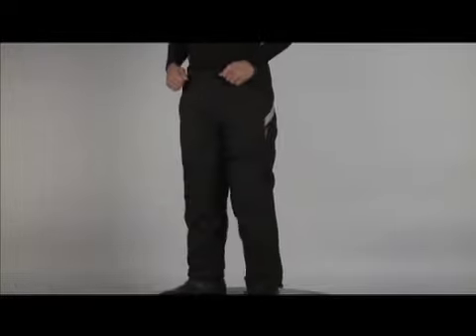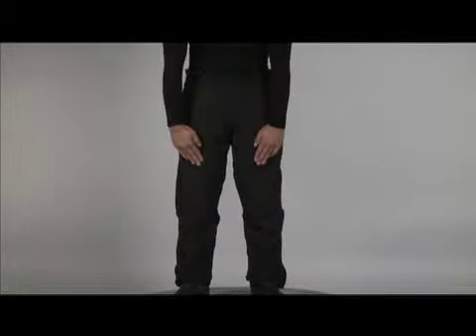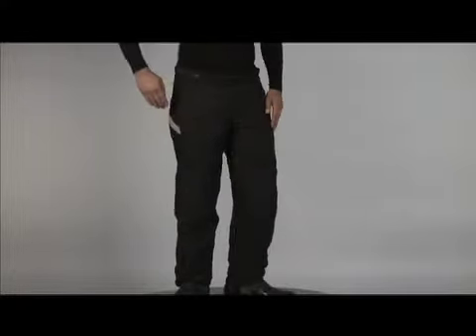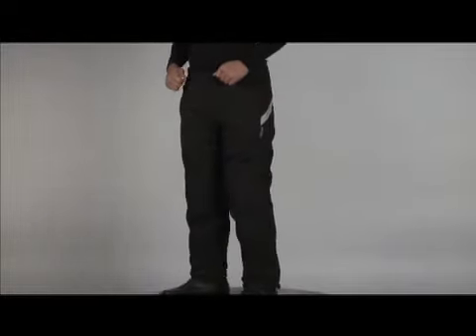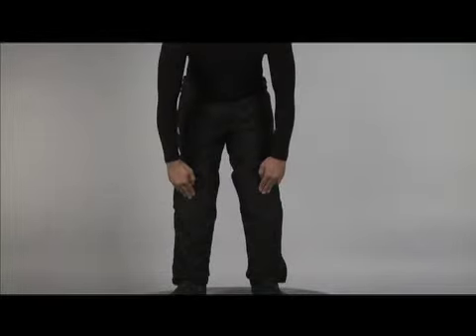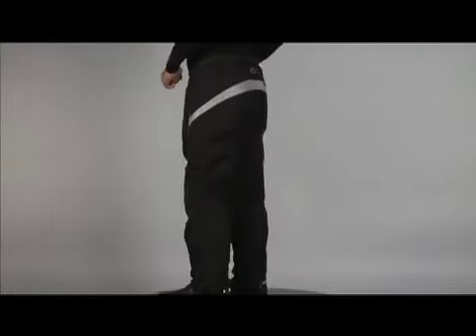Alpinestars Scout Touring Drystar Pants at RevZilla.com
Waterproof Sport Touring pants have been developed for use in all weather conditions both in the city and out on the open road. They combine practicality with elegant aesthetic details and are 100% waterproof for comfort and protection against the elements.